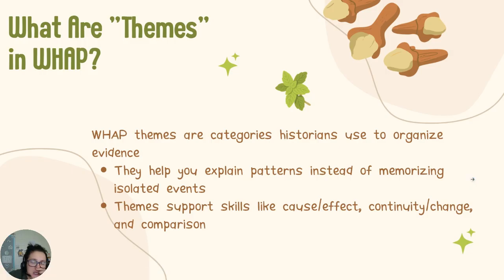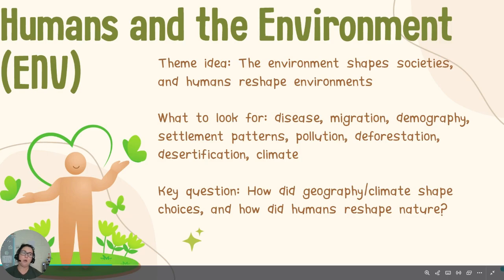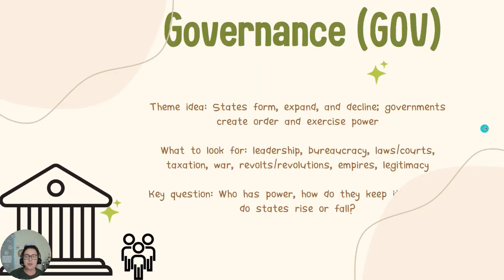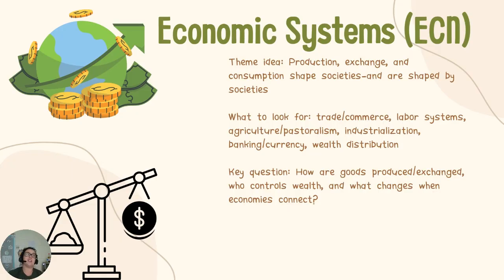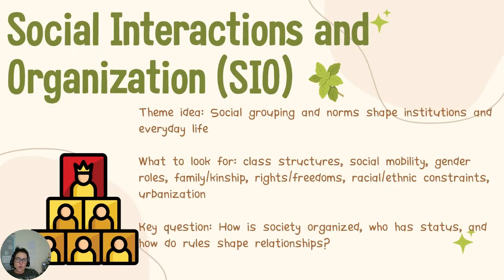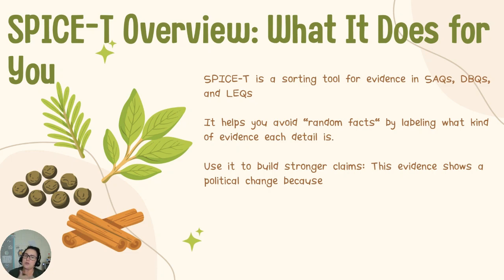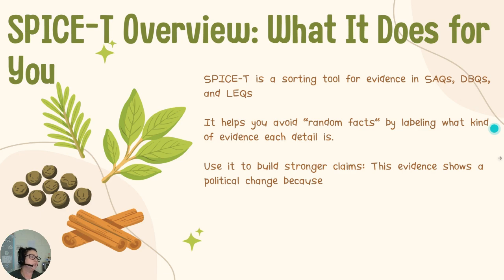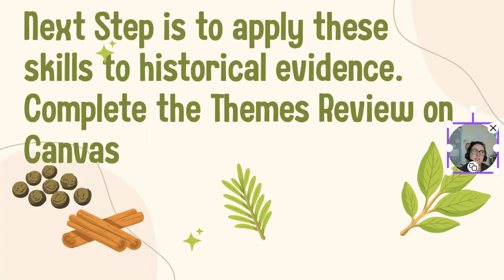WHAP U0L3 Themes of WHAP